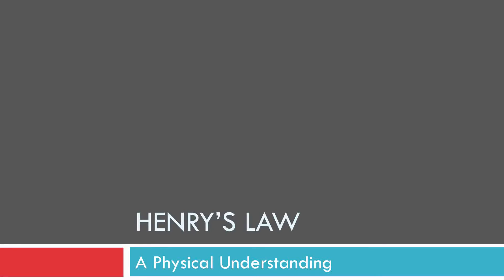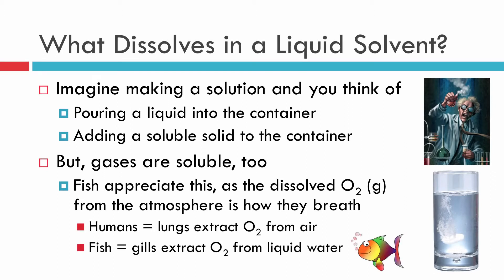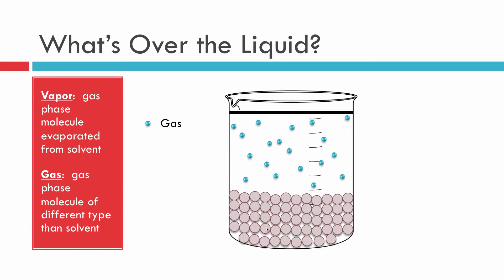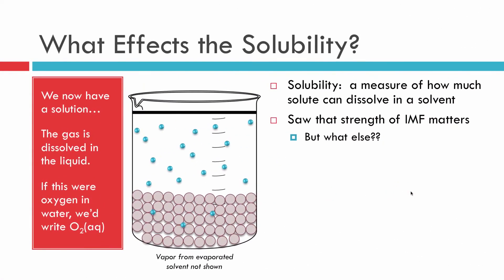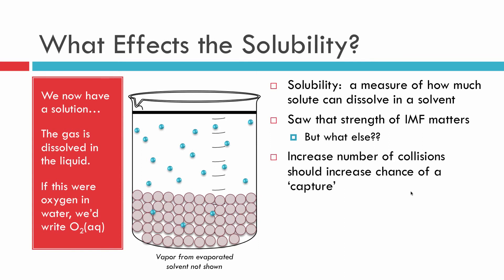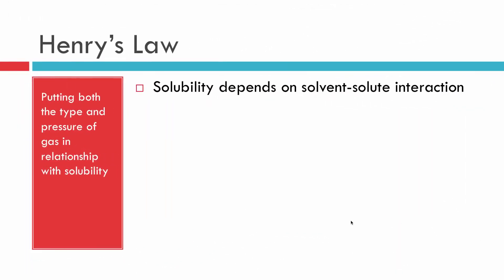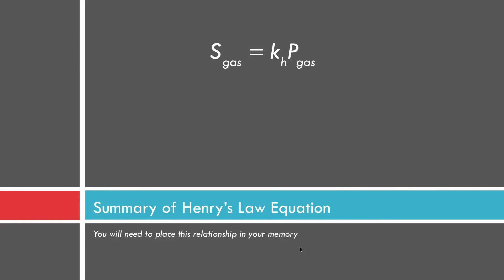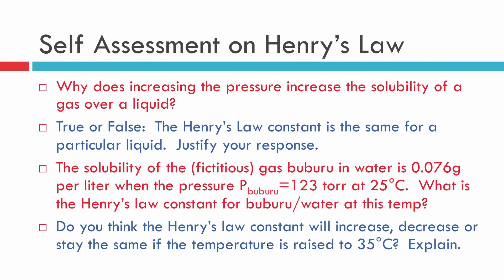Henry's Law of solubility Explained with Examples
The video explains Henry's Law of solubility. The pressure of a solution decreases as the solubility of gas decreases.

This gas law is a great work of William Henry.

using the law formula to solve example is easy.

Example:
Find out the molar solubility of gas in water that is saturated with air. take C= 0.00105M, k=0.00105 M/atm
Solution:
C=kP
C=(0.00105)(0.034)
C=0.000035M